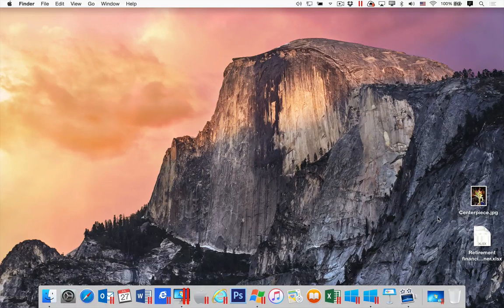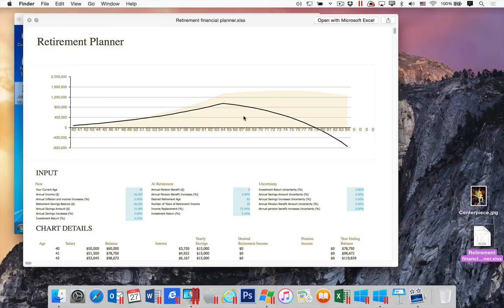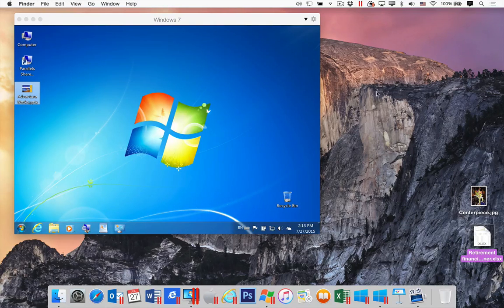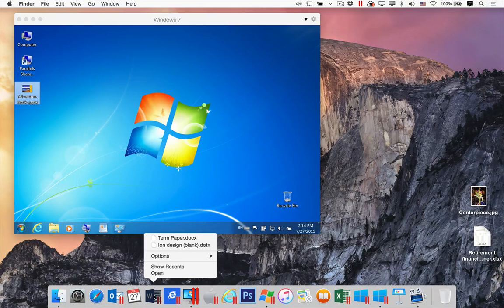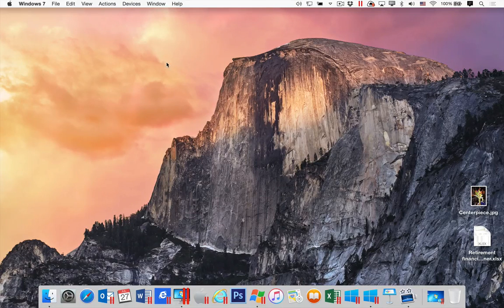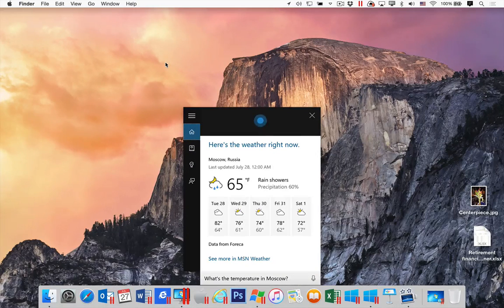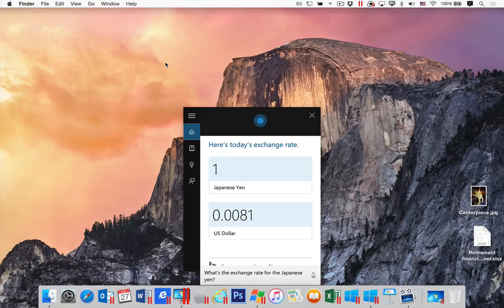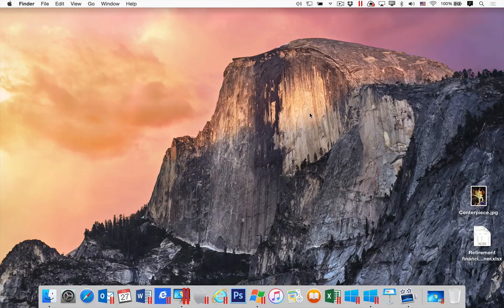Parallels Desktop 11 for Mac: Features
In this video by Parallels, the new features of Parallels Desktop 11 for Mac are highlighted. Video used with permission of Parallels.